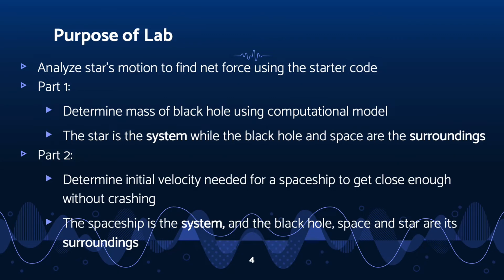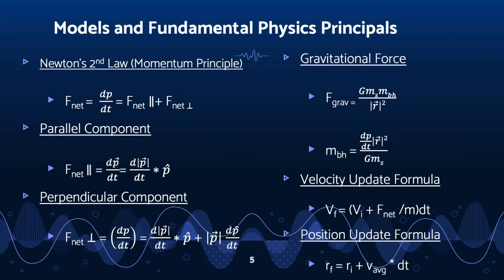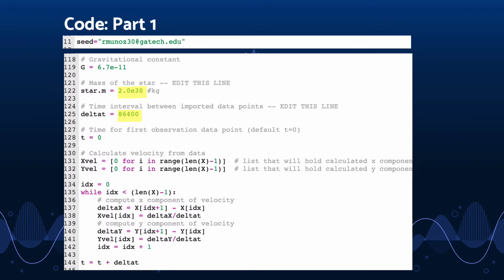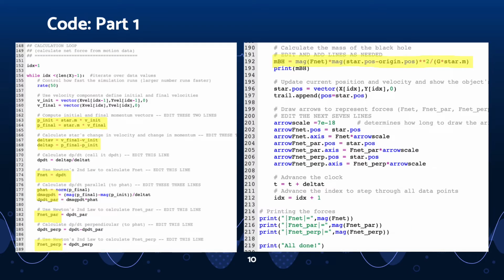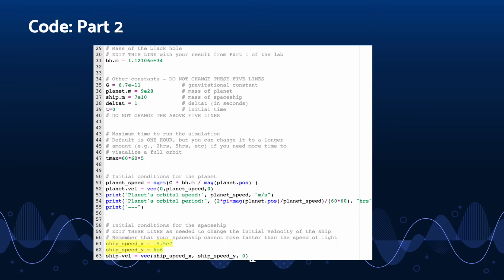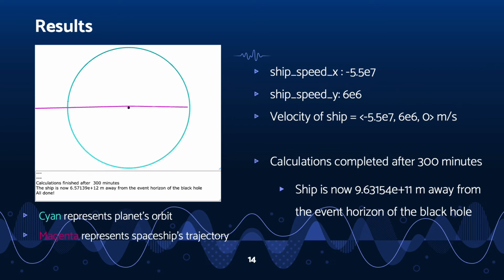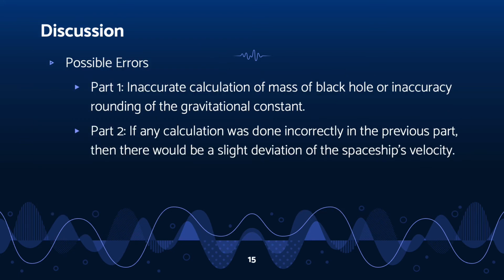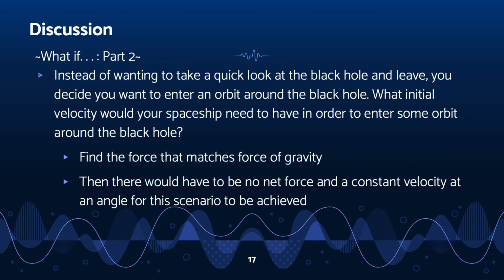Physics 2211 - Lab3: Black Hole